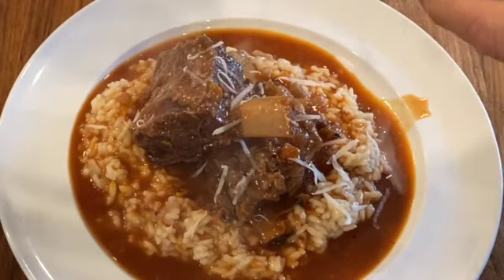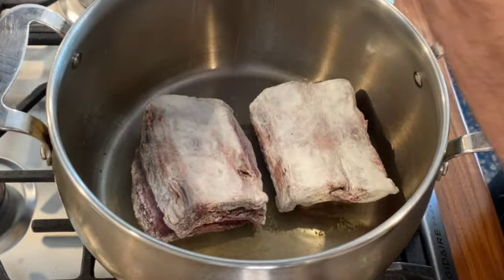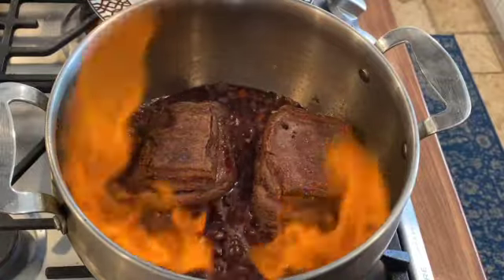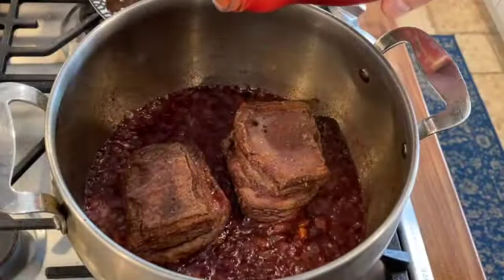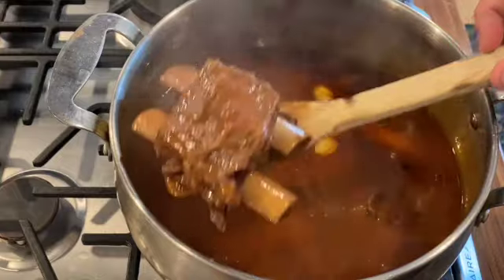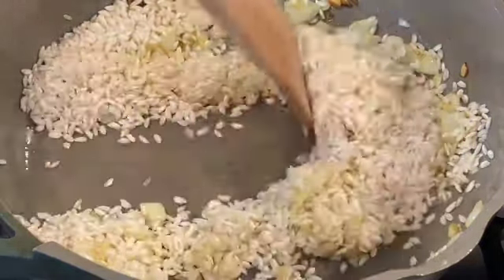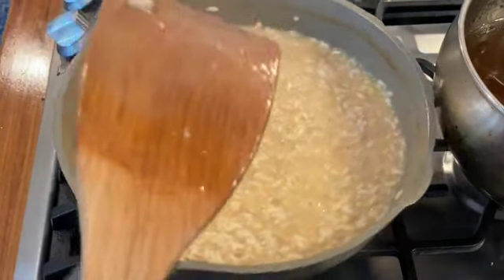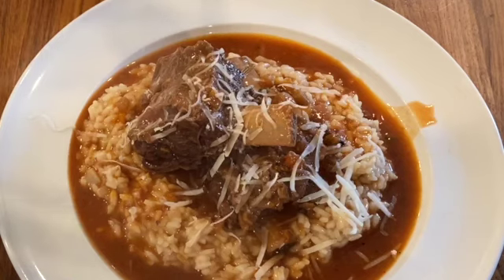Crazy delicious recipe | Braised bison short ribs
It's February and it's the perfect time to cook this Crazy delicious recipe featuring braised bison short ribs.